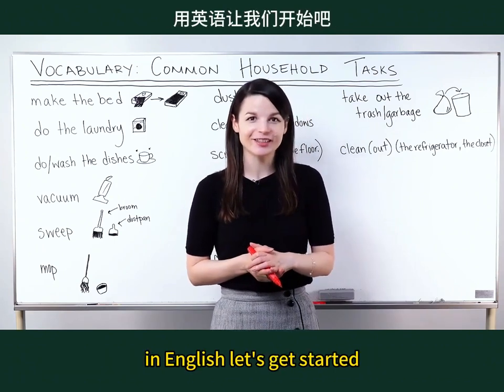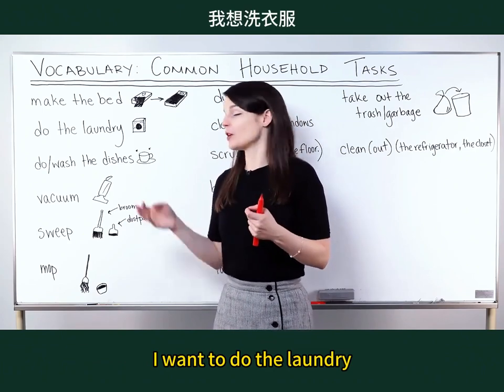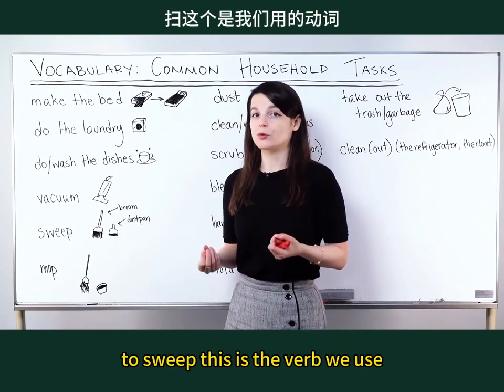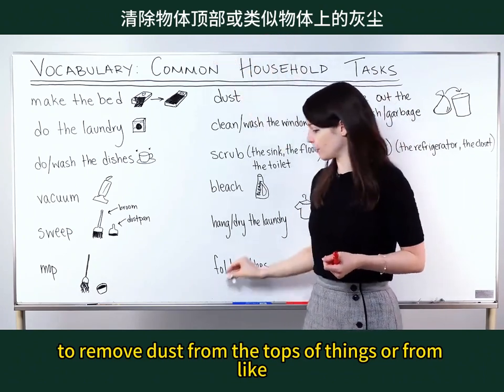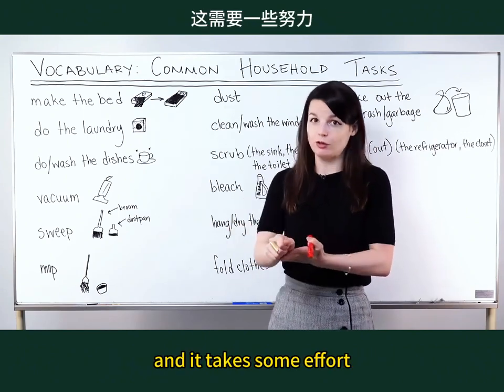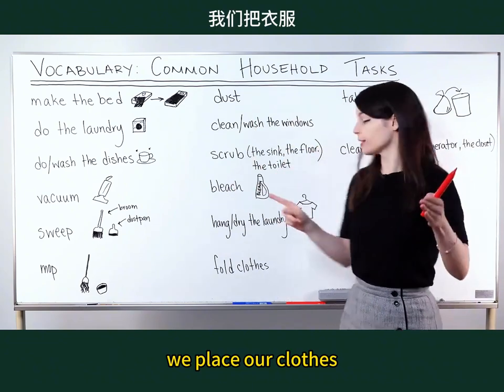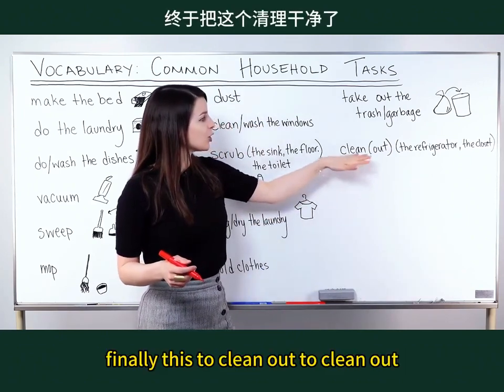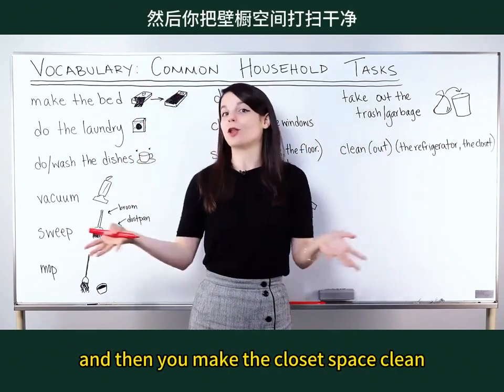Grammar-152、会做家务吗？